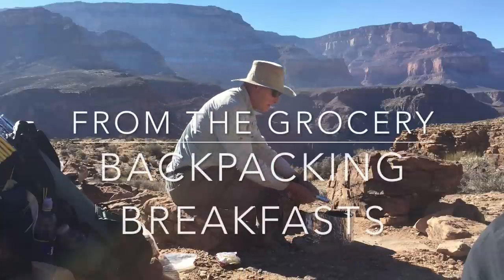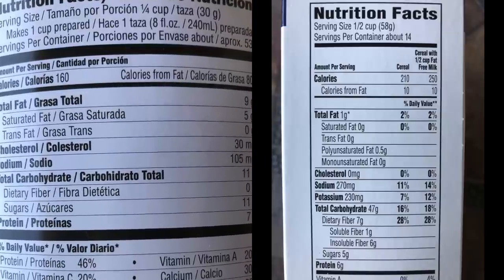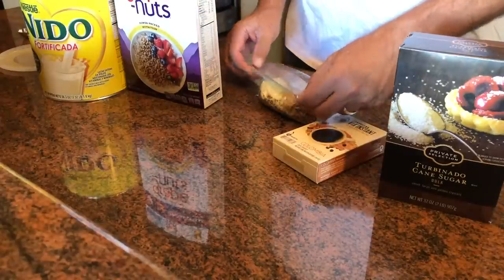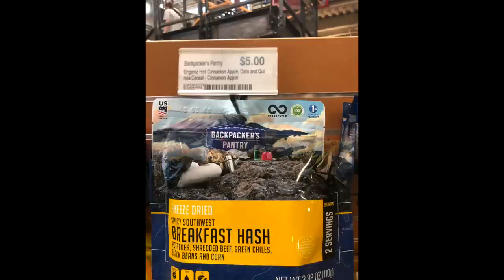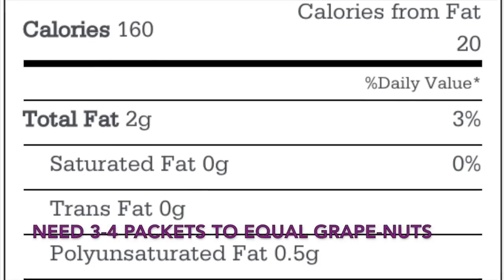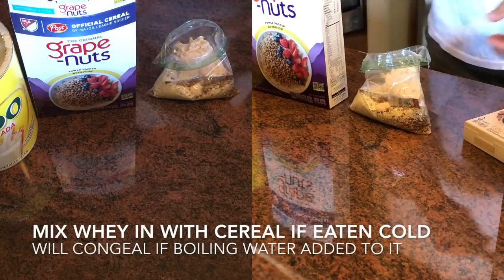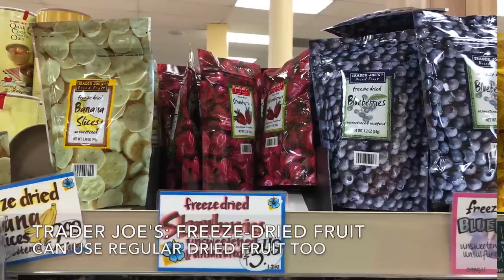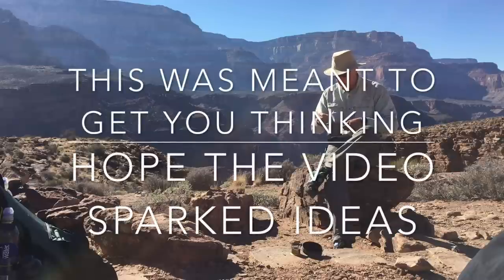Backpacking Breakfasts🥞 from the Grocery - no Dehydration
From off-the shelf to some-assembly-required I'll show you how to prepare inexpensive, nutritious, easy-to-prepare meals for backpacking.